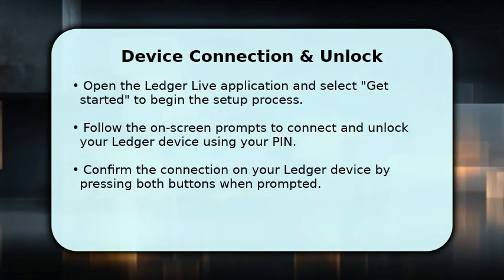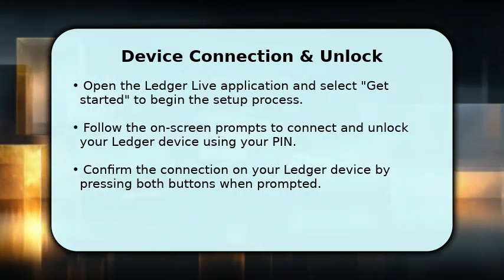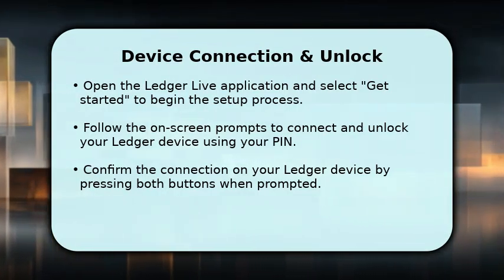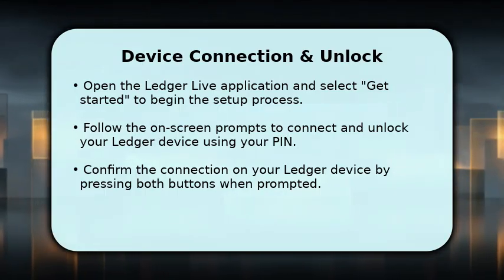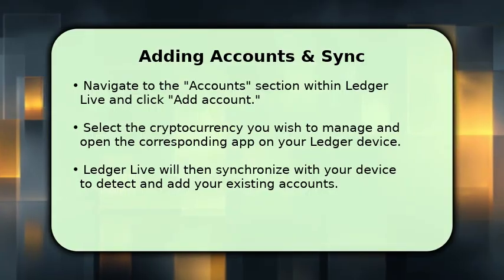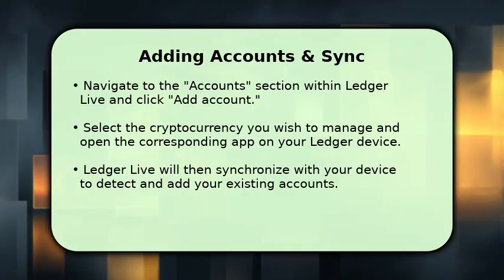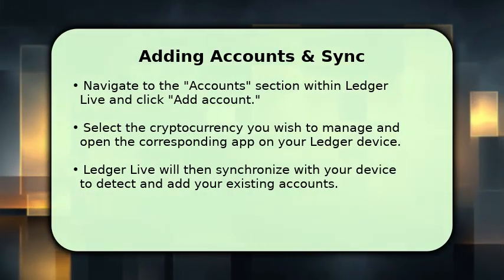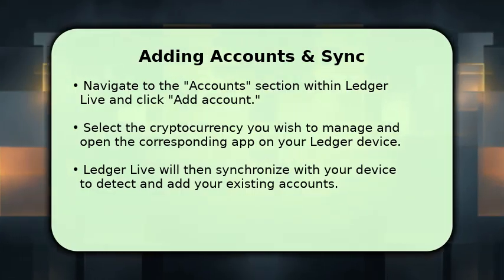How to Connect to Ledger Live (Full Guide)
▸ (f) In this comprehensive guide, we'll walk you through the step-by-step process of connecting to Ledger Live. Whether you're a seasoned cryptocurrency investor or just starting out, understanding how to use Ledger Live is crucial for managing your digital assets. From setting up your account to linking your hardware wallet, we'll cover everything you need to know.